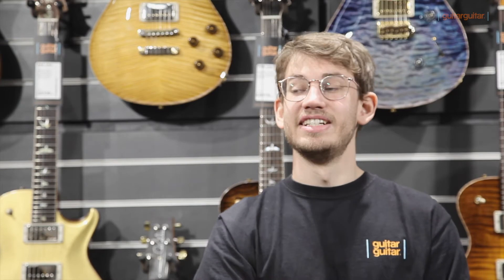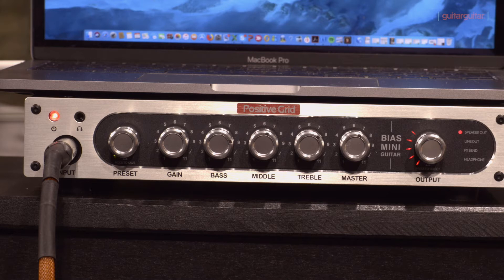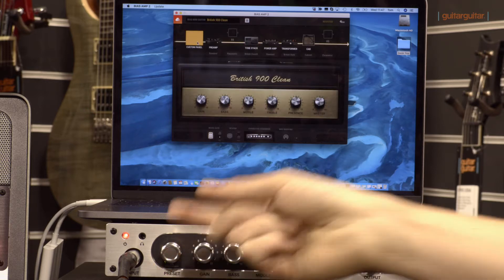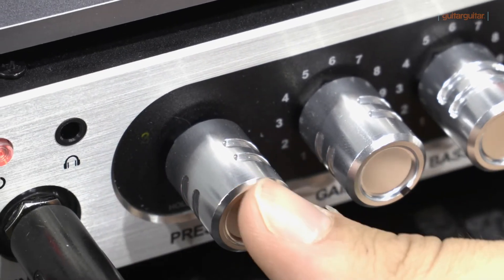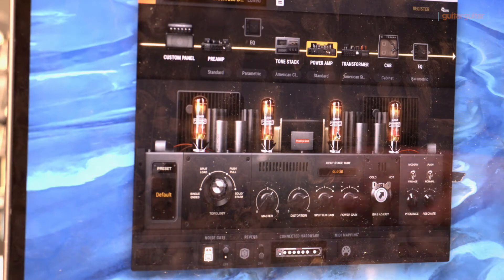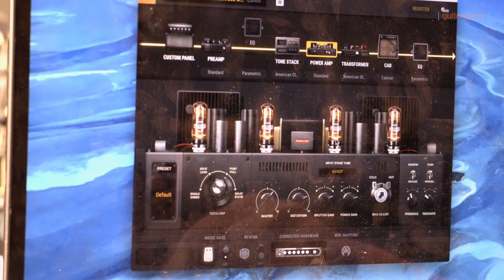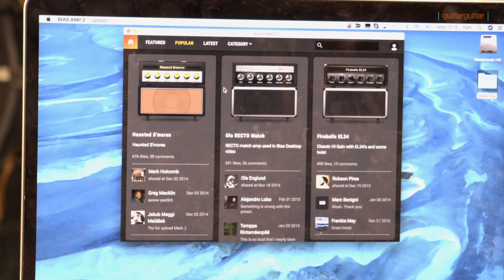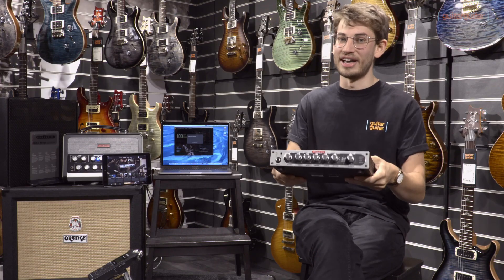Positive Grid BIAS Mini & BIAS Head.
As you may have noticed, we're big fans of Positive Grid at guitarguitar. Constantly pushing boundaries with their innovative amp and effects solutions, we couldn't believe how versatile and powerful their BIAS pedal range was when we gave it a demo and we're glad to say that we've been just as impressed with the latest arrivals; the BIAS MINI amp heads.

Boldly taking a step into the future of amps and effects, Positive Grid gear puts the power in the hands of the player, allowing you to totally customise, tweak and build tones and effects that are unique to you. With a whole range of cutting-edge hardware that's designed around their BIAS software, we can't advise trying out this gear enough. While we understand amp modelling and digital FX aren't for everyone, there isn't a player in the world who wouldn't be impressed by the functionality Positive Grid's software offers and we're really keen to give our customers the chance to test it out for themselves...